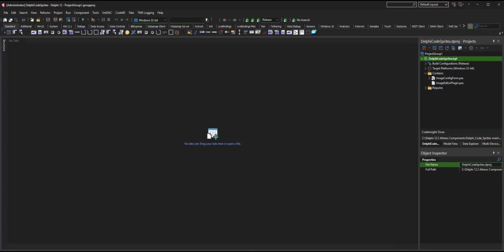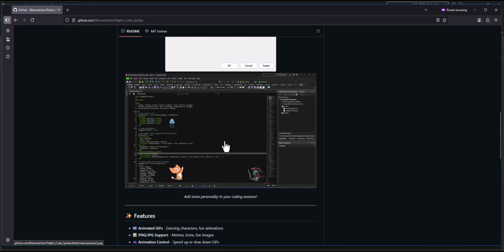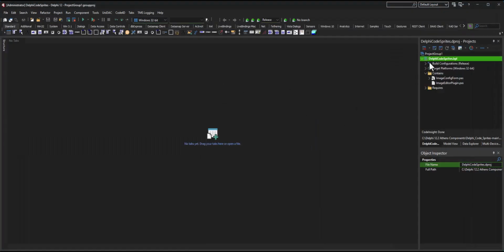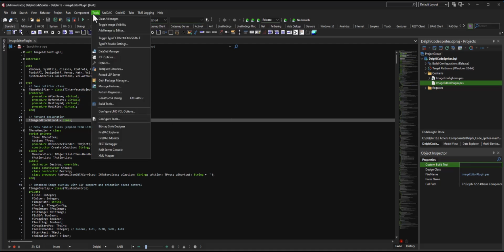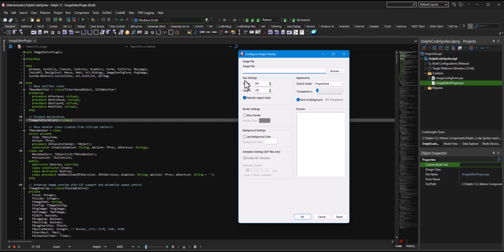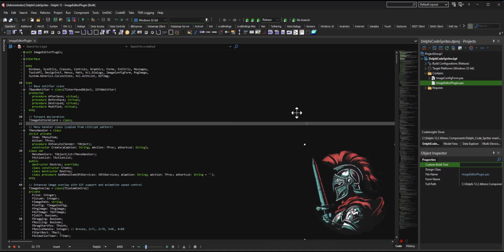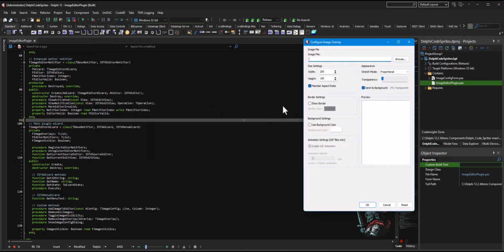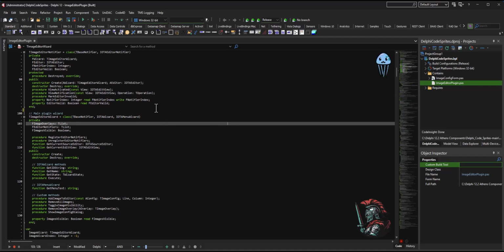Delphi Code Sprites IDE Plugin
🎮 **Bring Your Code Editor to LIFE!**

Tired of staring at boring code all day? Code Sprites transforms your Delphi IDE into a fun, animated playground! Drop dancing characters, hilarious memes, and animated GIFs directly into your code editor and watch your programming sessions become EPIC!

✅ **Quick Installation** - From download to dancing sprites
✅ **Live Demo** - Adding animated GIFs to real code
✅ **Drag & Drop Magic** - Move sprites around your editor
✅ **Animation Controls** - Speed up or slow down your GIFs
✅ **Pro Tips** - Best practices for maximum fun

## 🎭 **Amazing Features:**
🎞️ **Animated GIFs** - Dancing characters, bouncing sprites, epic reactions
🖼️ **PNG Support** - Memes, icons, custom images
🎮 **Animation Speed Control** - Make them dance faster or slower
🖱️ **Full Drag & Drop** - Position sprites anywhere you want
👻 **Smart Transparency** - Blends perfectly with your code
🎯 **Multi-Editor Support** - Fun in every code window
🔄 **Easy Management** - Double-click to remove, drag to reposition

## 🎪 **Perfect Use Cases:**
🎮 **Gaming Projects** - Add game characters to your game code
😂 **Meme Integration** - Your favorite reaction GIFs while coding
🎭 **Animated Mascots** - Company or project mascots watching over your code
🎨 **Creative Coding Sessions** - Turn boring work into visual fun
🎉 **Team Morale Boost** - Shared laughs during code reviews
🚀 **Personal Expression** - Show your coding personality
👥 **Pair Programming** - Break the ice with funny animations
🎯 **Live Coding Demos** - Entertain your audience while coding

## ⚡ **Super Easy Installation:**
1️⃣ Download from GitHub (link below)
2️⃣ Open DelphiCodeSprites.dpk in Delphi
3️⃣ Build and Install the package
4️⃣ Tools → Add Image to Editor...
5️⃣ Browse for your favorite GIF or image
6️⃣ Adjust size and animation speed
7️⃣ Click OK - BOOM! Instant fun!

## 🎮 **Pro Usage Tips:**
🔥 **Drag to Move** - Position sprites perfectly
📏 **Resize with Corners** - Make them bigger or smaller
❌ **Double-Click to Remove** - Clean up when needed
⚡ **Speed Controls** - Match animation to your coding rhythm
🎯 **Multiple Sprites** - Layer different animations

## 🎭 **Sprite Ideas:**
🕺 Dancing characters from your favorite games
😂 Reaction GIFs for debugging moments
🐱 Cute animals for stress relief
🚀 Space themes for sci-fi projects
👾 Retro game sprites for nostalgia
🎪 Custom company mascots
🌟 Motivational animations

## 🔧 **System Requirements:**
✅ Delphi XE2 or later
✅ No external dependencies
✅ Sense of humor recommended! 😄

## 🎪 **More Epic Delphi Tools Coming!**
👍 **SMASH THAT LIKE** if this made you smile!
💬 **COMMENT** with your favorite GIF ideas!
📢 **SHARE** with developers who need more fun in their lives!

## 📞 **Need Help?**
🐛 **Report Issues:** GitHub Issues
🎮 **Add a Little Character To Your Code!**
Made By **BitmasterXor** With ❤️ for the Delphi Community
*Ready to transform your boring code editor into an animated wonderland? Download Code Sprites now and let the fun begin!*
## 🎬 **What You'll See in This Video:**
- Live installation walkthrough
- Adding dancing characters to actual Delphi code
- Animation speed demonstrations
- Multiple sprite management
- Best practices for professional fun
- Community sprite sharing ideas
**Transform your coding experience from mundane to MAGICAL!** 🪄